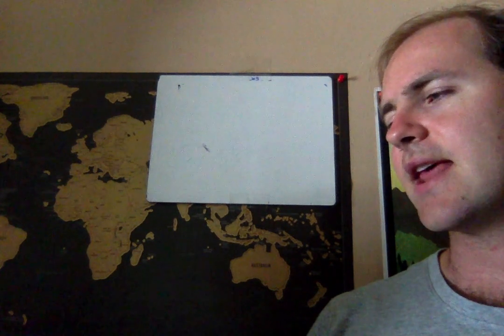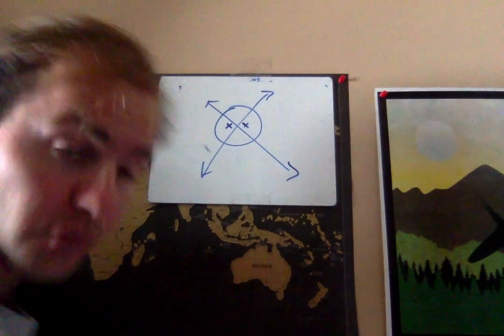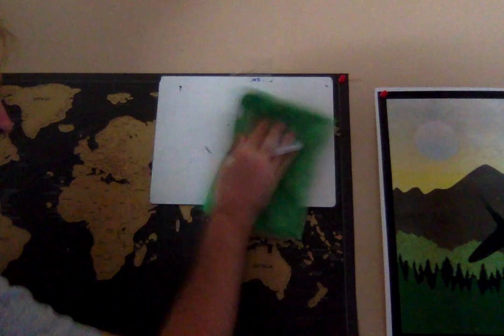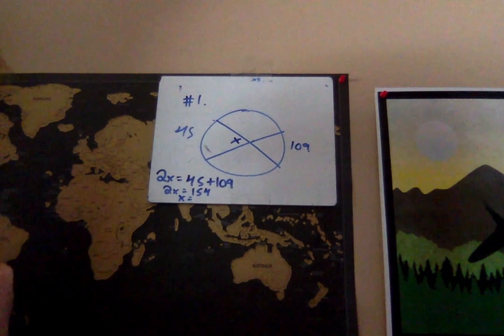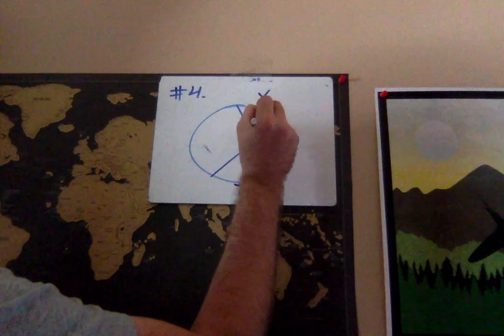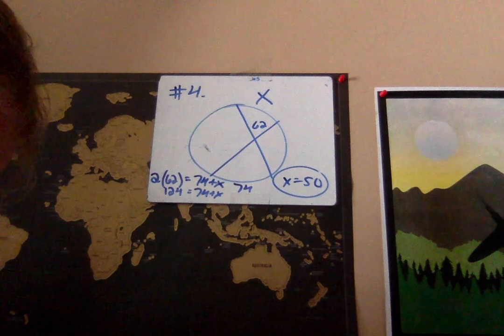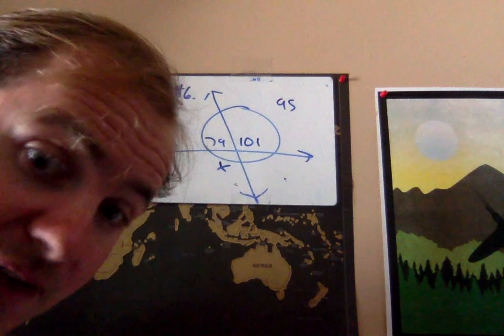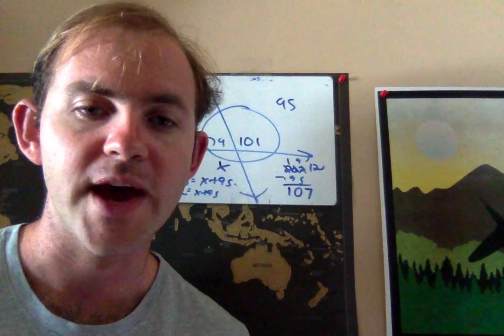Unit 10 CW Packet Pages 14 and 15